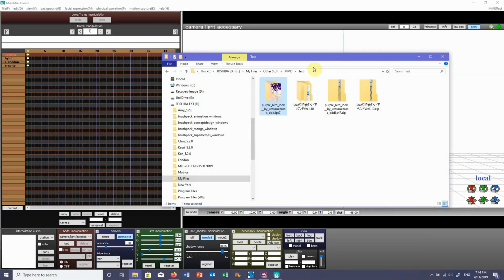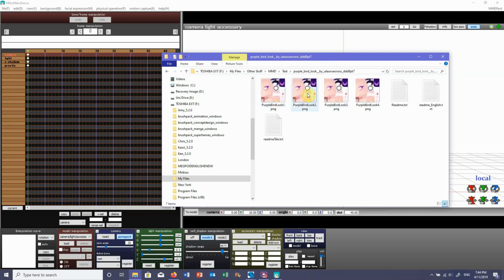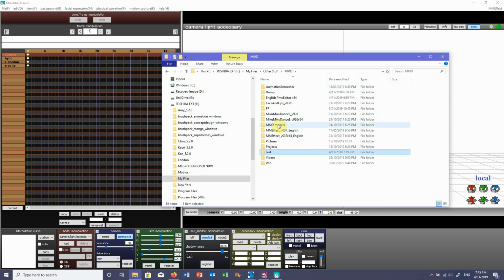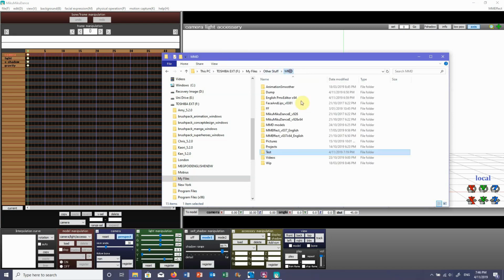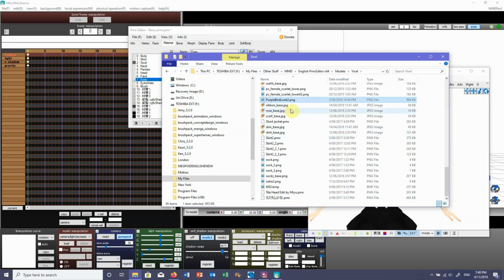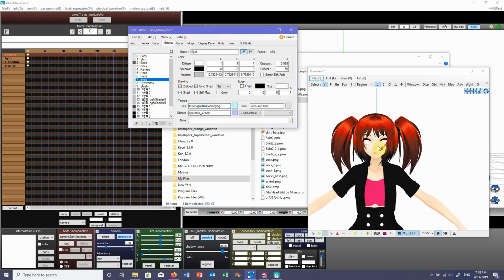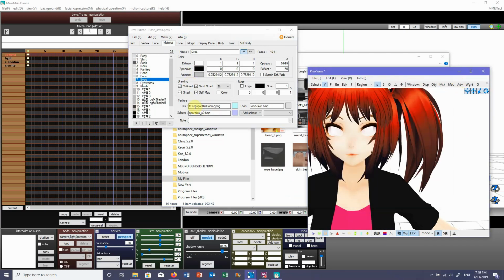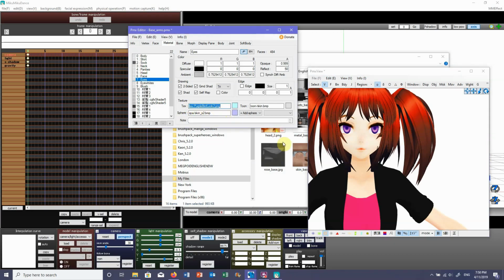MMD White Model Glitch - Why It Happens and How to Fix It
Hey there! Just a quick tutorial on the white model glitch in MikuMikuDance, why it happens and how to fix it. The good news is it's quite easy, even for beginners! What it ultimately boils down to is making sure all your texture files are in the right place (if downloading pre-made models), and that all the directory information in the pmx file is correct (if you're editing models). Don't worry if that doesn't make sense! I demonstrate how to do it in the video. Thanks very much for watching!

Also, shameless self promotion... you can check out my main youtube here ;) I make music~